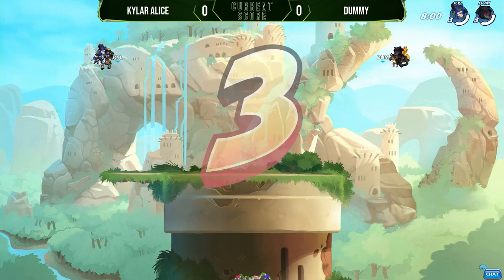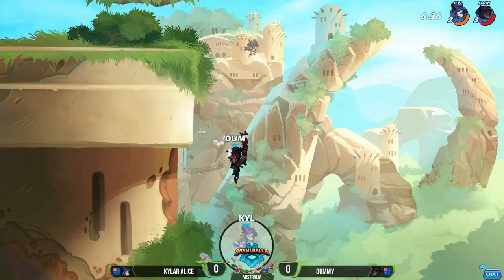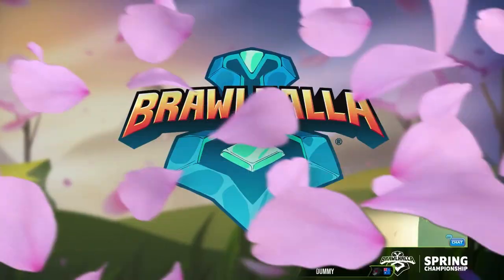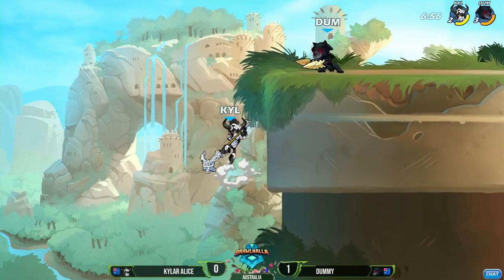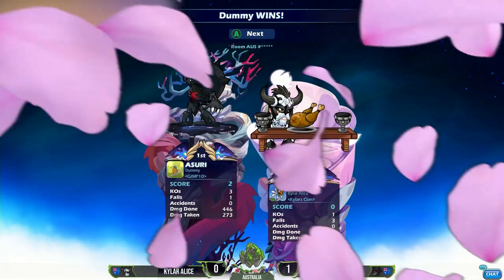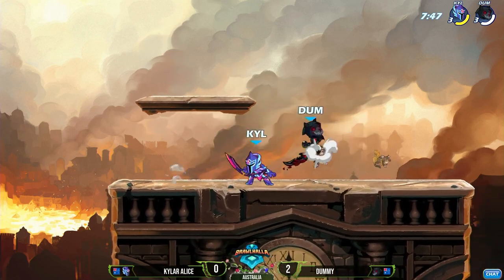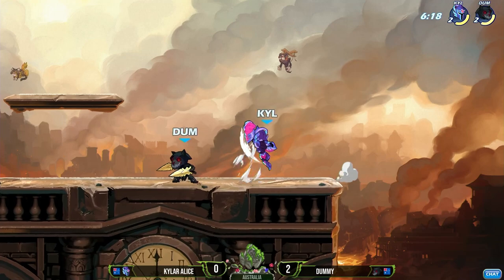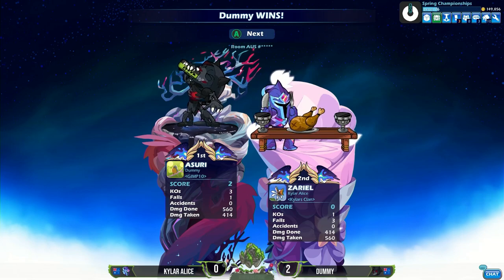Kylar Alice vs Dummy - Winner's Final - Spring Championship 2021 - AUS 1v1